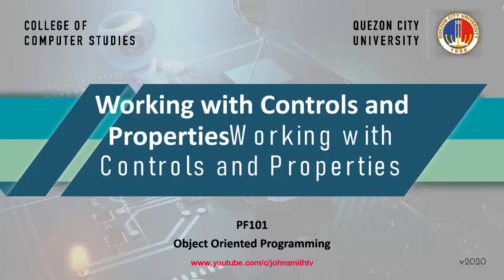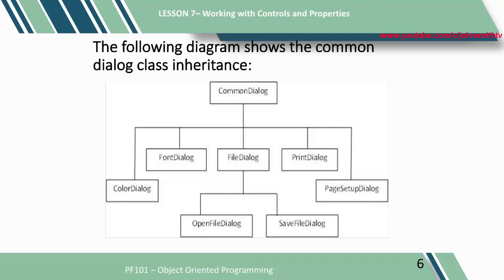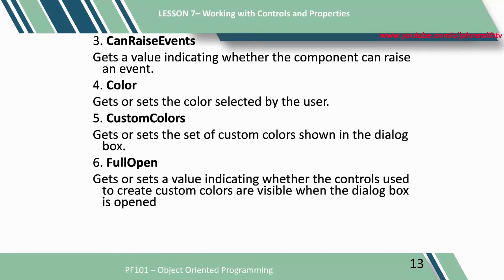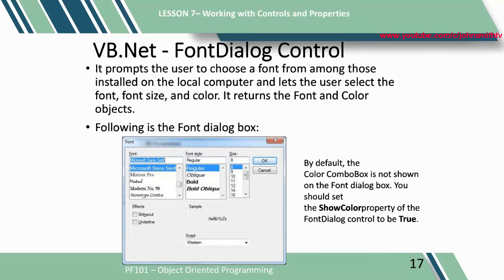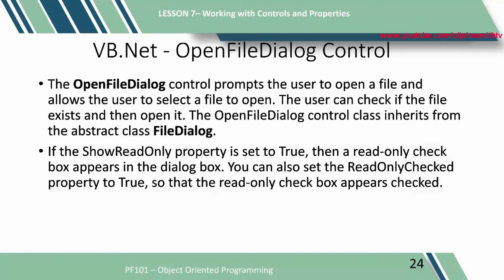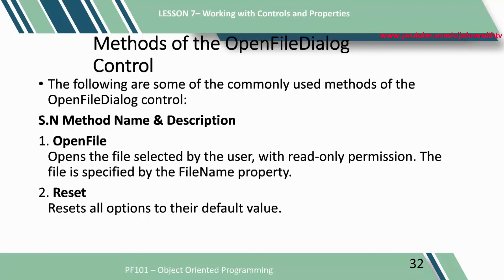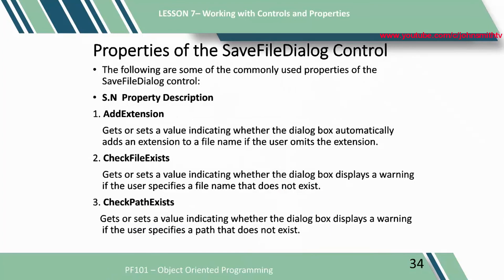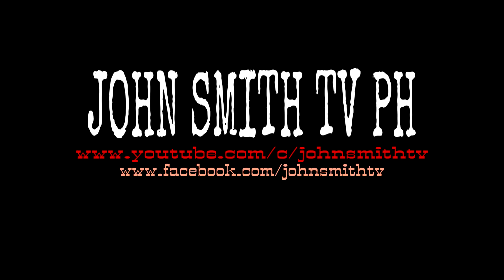Working with Controls and Properties Week 8 PF101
Working with Controls and Properties

LEARNING OUTCOMES:
At the end of the session, the students should be able to:
1. Enumerate the different controls in VB.Net
2. Explain how to use different Dialog Controls
3. Demonstrate Manipulation, Formatting, Methods, Advanced Editing, Cutting, Copying and Pasting Features in VB.Net
4. Describe the uses of Tree View and List View Controls